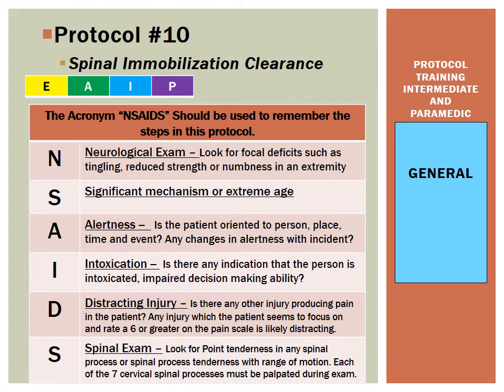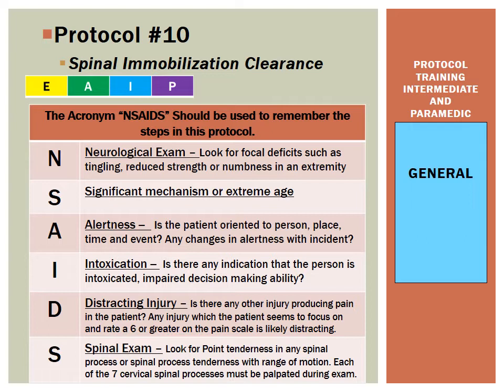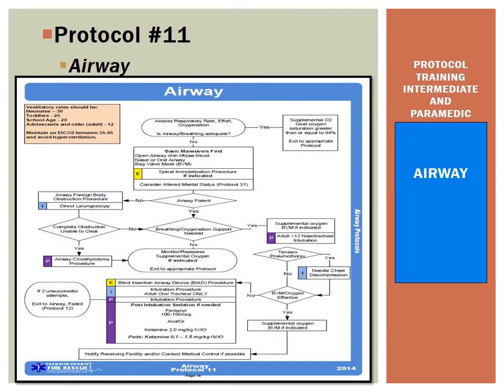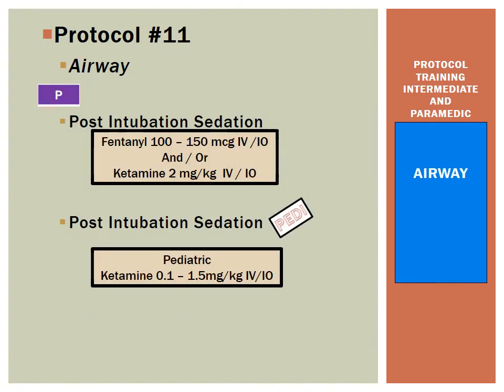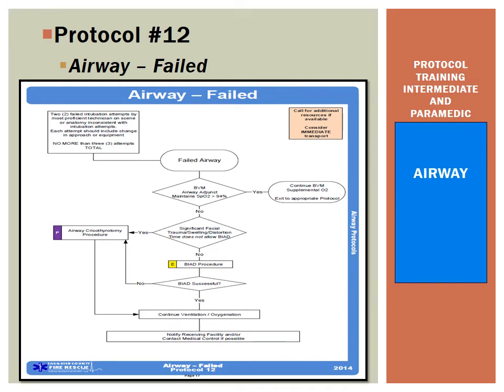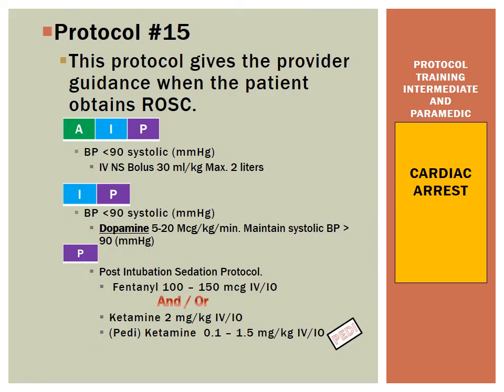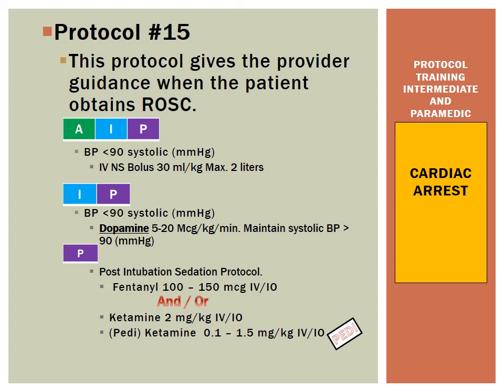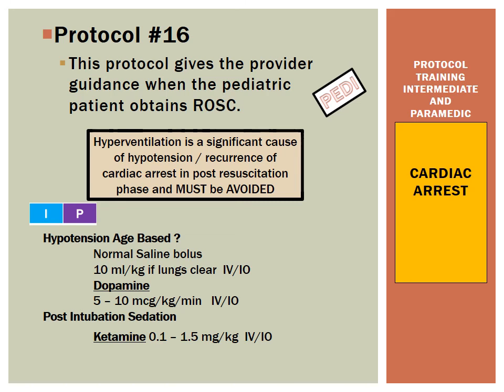Module 3 Part D